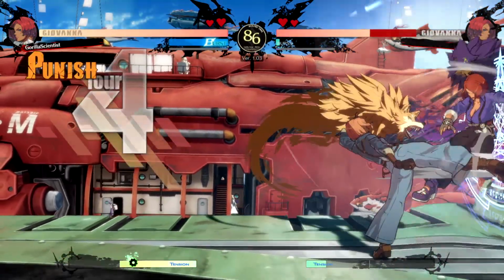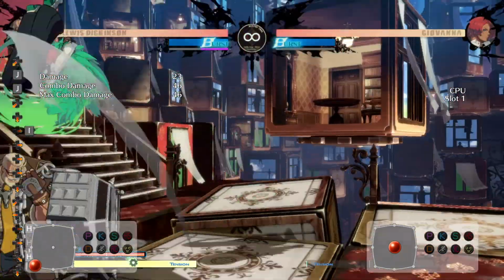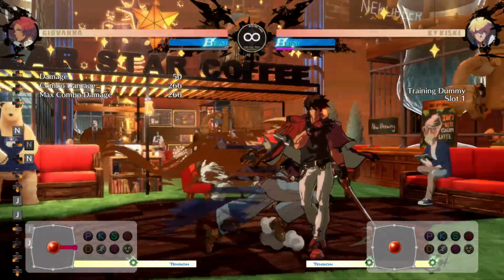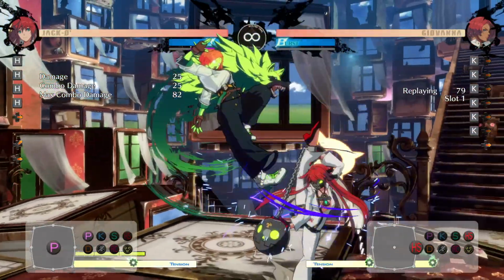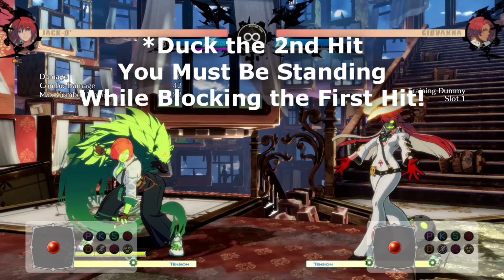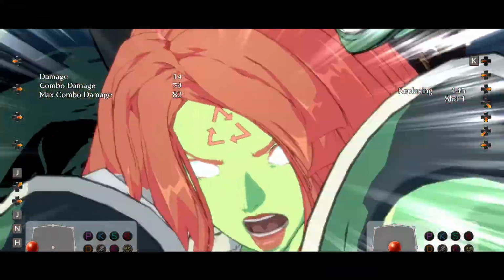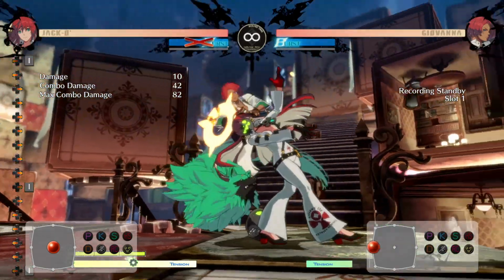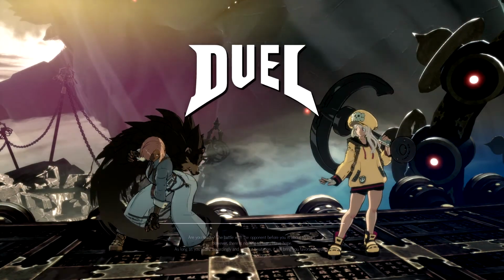Giovanna GO-rilla or NO-rilla?(Prior to 1.10 Balance Patch)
Spoilers:
 I almost immediately tell you that she is in fact not a "Gorilla" character.